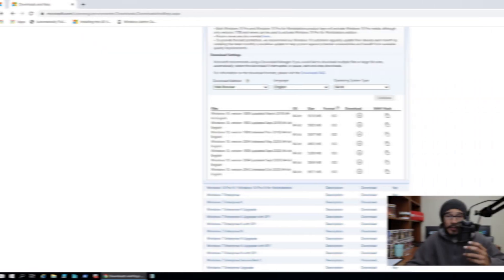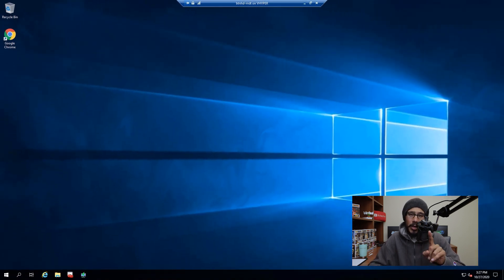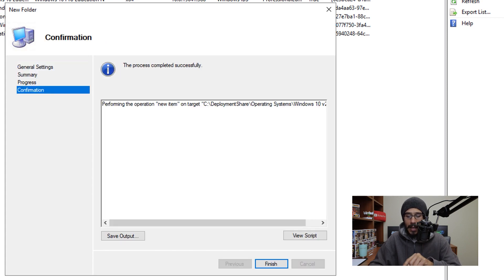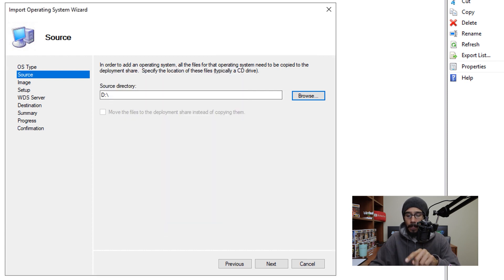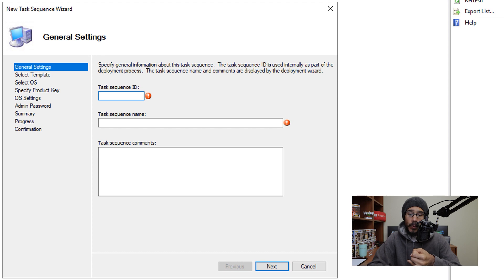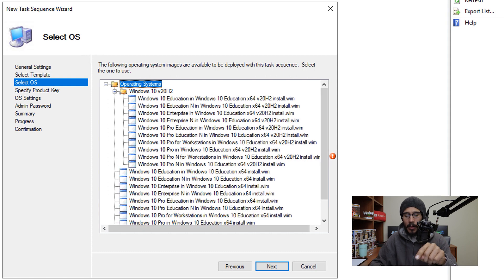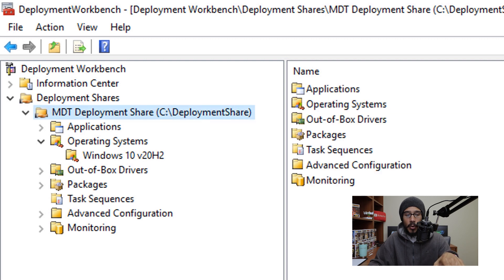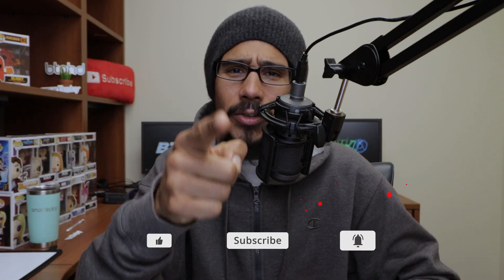How to Deploy Windows 10 20H2 with MDT!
Today we go over how to deploy Windows 10 20H2 with MDT by importing Windows 10 20H2 into MDT and creating a MDT task sequence to deploy Windows 10 20H2 into a PXE environment.

Chapters
0:00 Introduction
0:11 Windows 10 20H2 ISO Download
0:33 Hyper-V MDT Lab
0:46 ADK and WinPE Status
0:59 Windows 10 20H2 Import into MDT
2:18 Create MDT Task Sequence
3:44 Conclusion
4:09 Deploy Windows 10 20H2 with MDT Demo